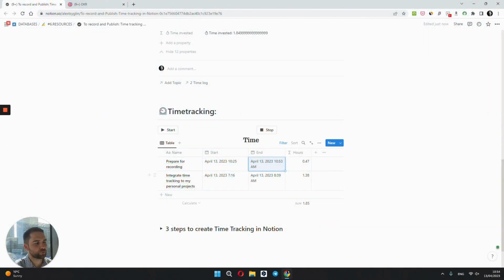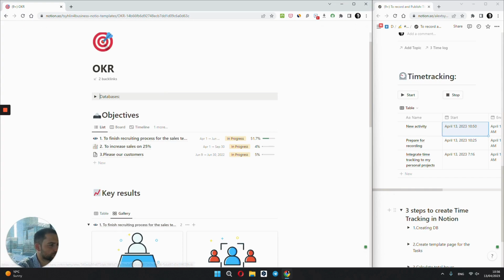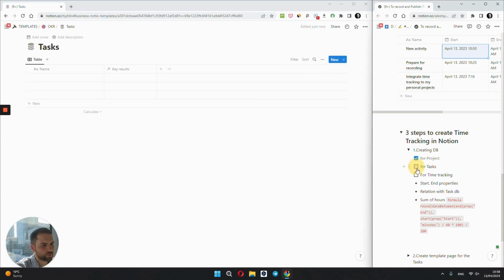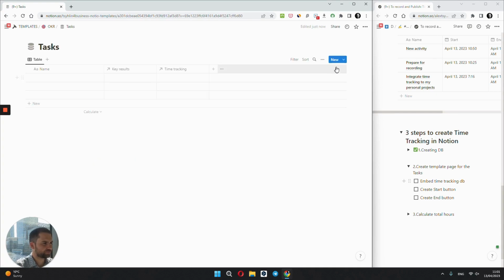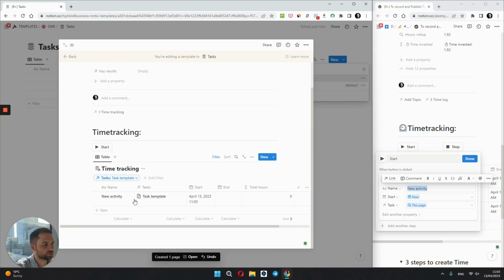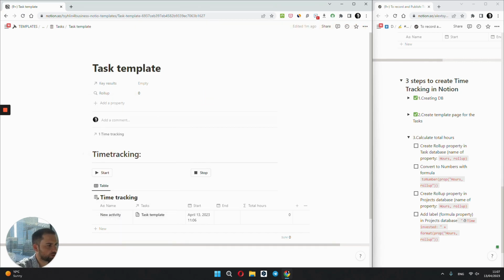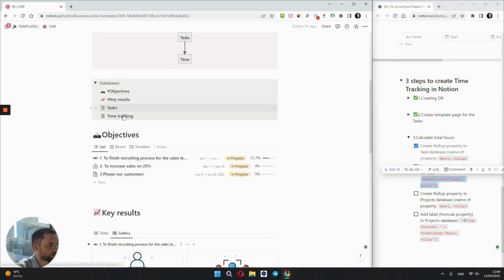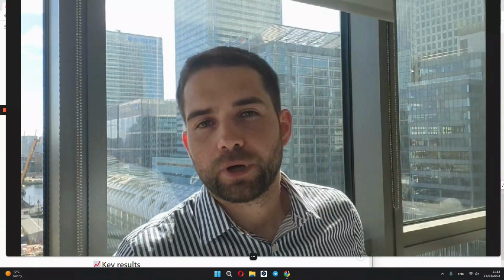New! Time Tracking Tasks and Projects in Notion with native Notion buttons (with OKR template)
New to Notion? Sign-up today

In this video, you'll learn how to track time for tasks and projects in Notion using buttons. We walk through an example with an OKR template, demonstrating how to create databases for time logs and tasks, how to create a template page with new Notion buttons for time-tracking tasks, and how to create time analytics for tasks and projects with the rollup property. The video is accompanied by a link to an OKR template with buttons.

0:00 Intro
0:59 How to track time for Tasks and Projects in Notion (example with OKR Template)
02:49 Step 1. Creating databases for Time logs and Tasks
05:32 Step 2. Creating a template page with new Notion Buttons for time-tracking tasks
08:53 Step 3. Create time analytics  for Tasks and Projects with rollup property